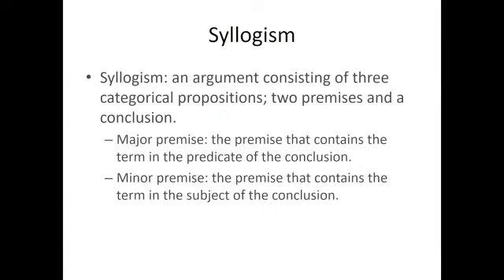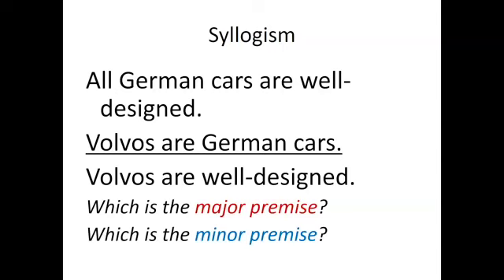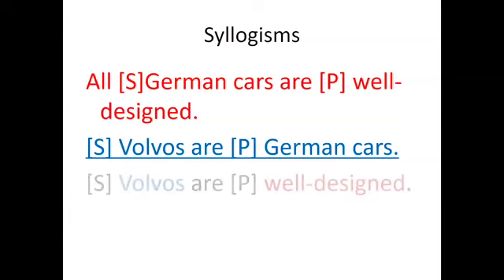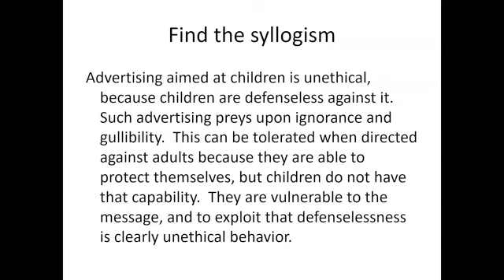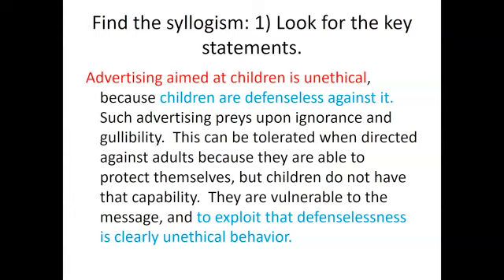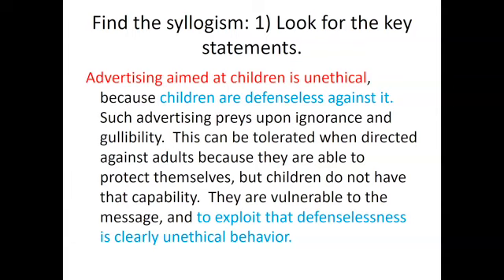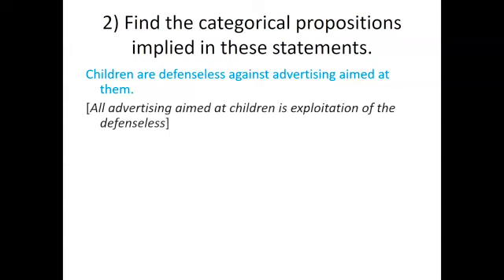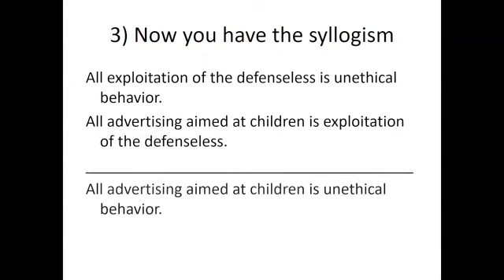10 Analyzing Syllogisms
Introduction to Logic and Critical Thinking for Muslim Students
This is a supplemental video for chapter 6 of the textbook, where we explain what a syllogism is, and practice identifying and analyzing syllogistic arguments.